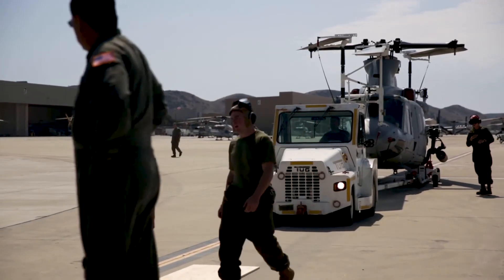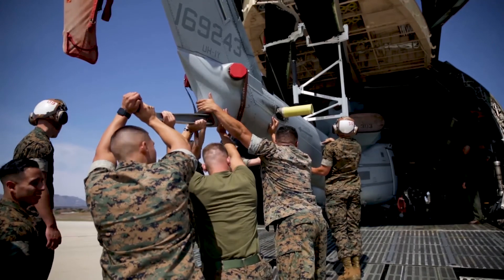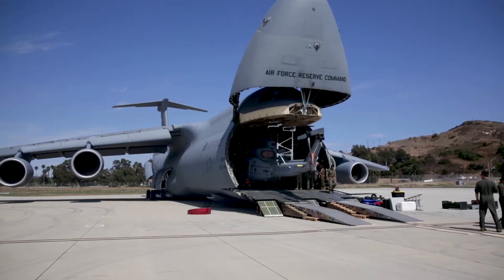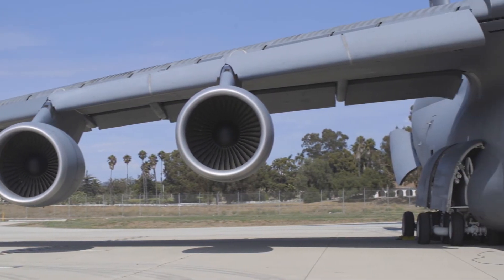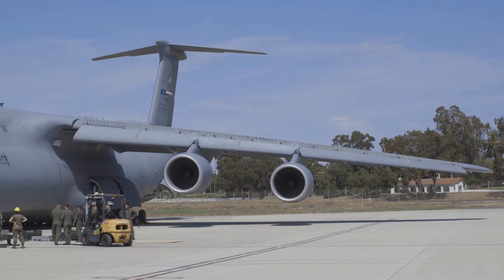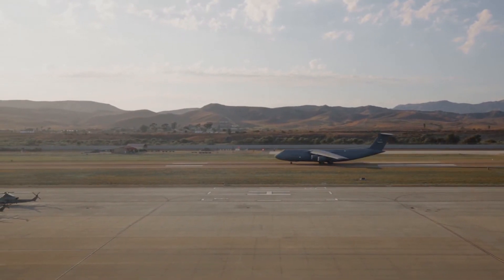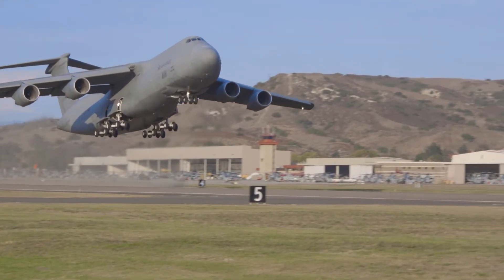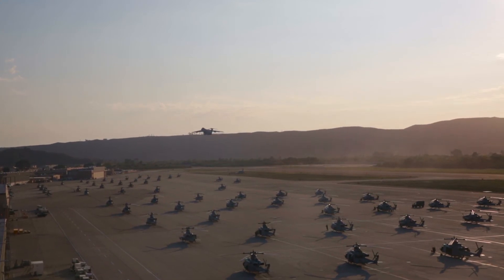Strategic Lift and MCAS Camp Pendleton Marines, Airmen work together to deploy equipment, personnel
U.S. Marines and airmen work together to load a UH-1Y Venom and AH-1Z Viper into a C-5M Super Galaxy at Marine Corps Air Station Camp Pendleton, California, Sept. 16, 2019. The C-5M, with the 433rd Airlift Wing from Joint Base San Antonio, was here as part of a dual service training exercise and is transporting to two helicopters to Ostrava, Czech Republic, in support of NATO Days. The air station provides the Marines and Sailors of I Marine Expeditionary Force and 3rd Marine Aircraft Wing with flexible deployment options. (U.S. Marine Corps video by Lance Cpl. Stephen Beard)